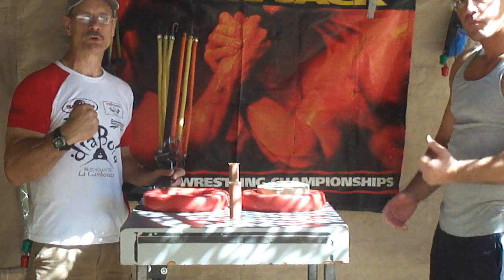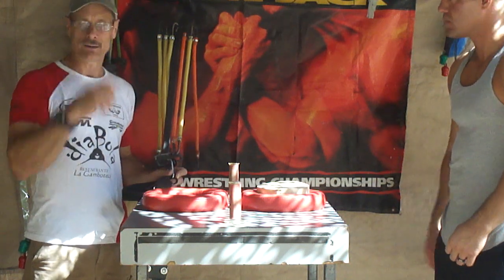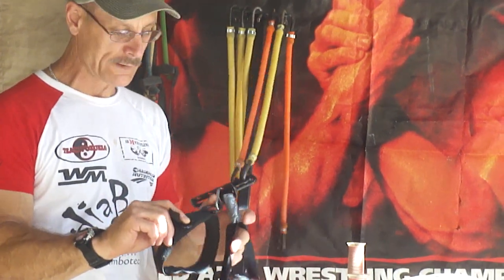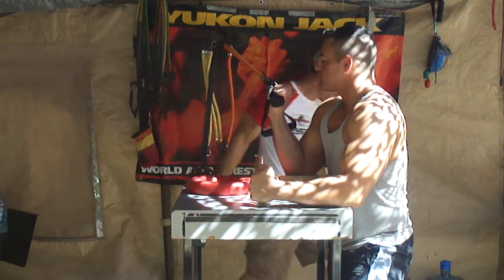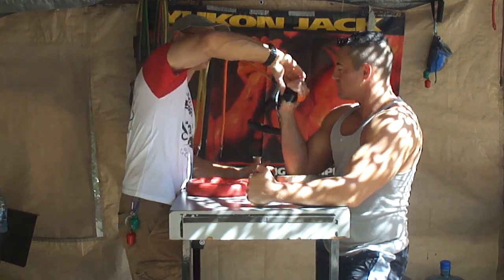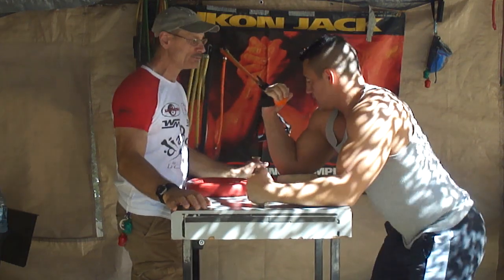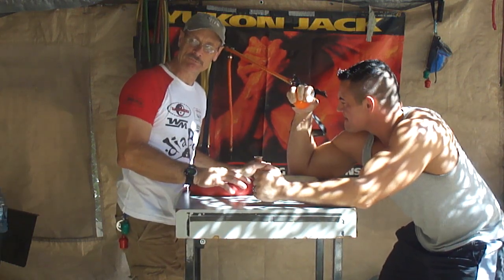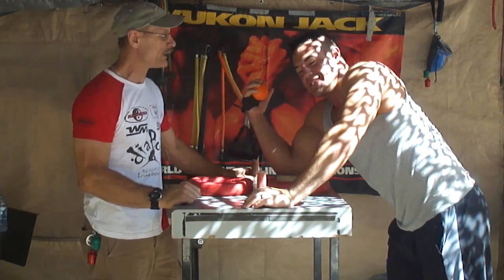ArmWrestlingTraining-37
Allen Fisher, World Arm Wrestling Champion, demonstrating "The ARM" an training device that uses LifelineUSA tubes to train for the Sport of Arm Wrestling.